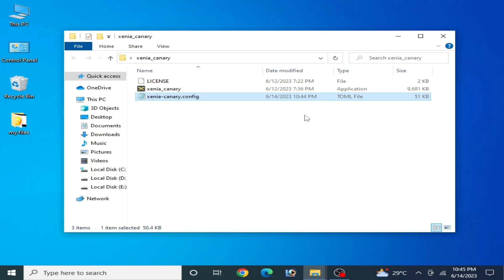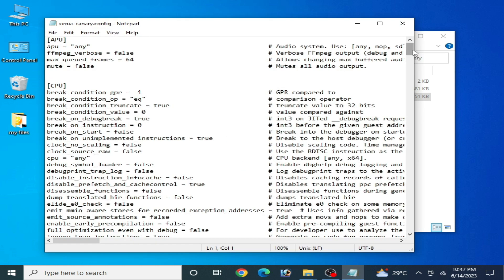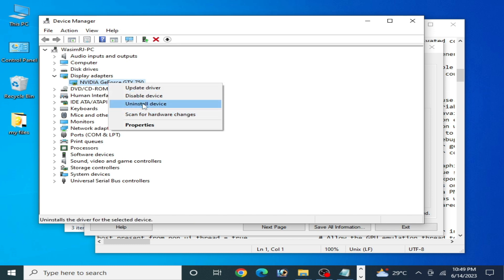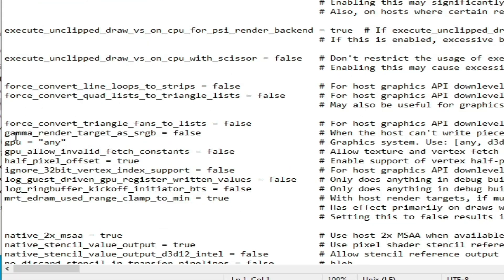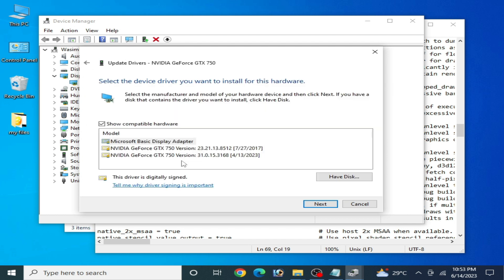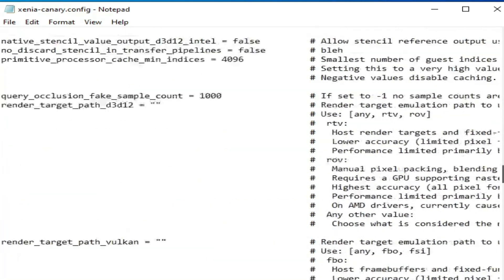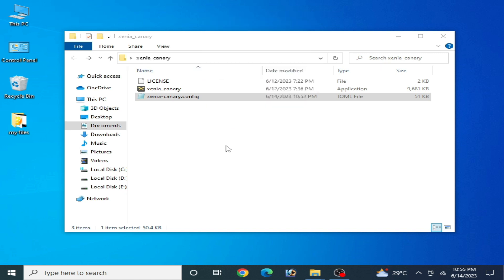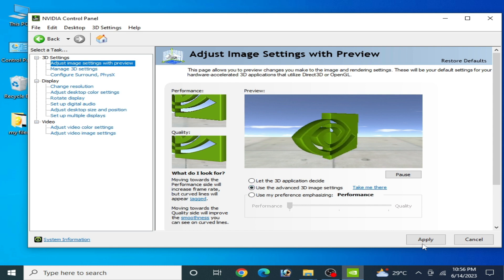Xenia Crash Fix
Hello Everyone,
I have showed in this video xenia crash fix.